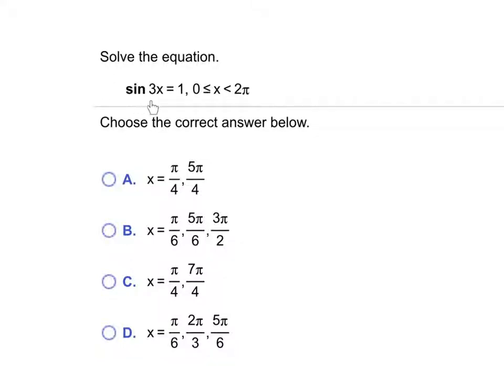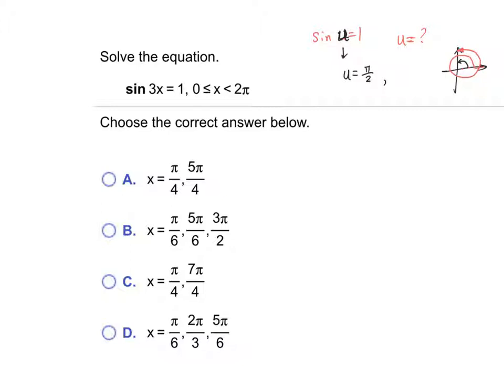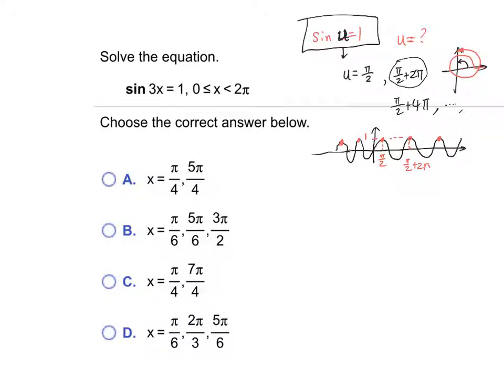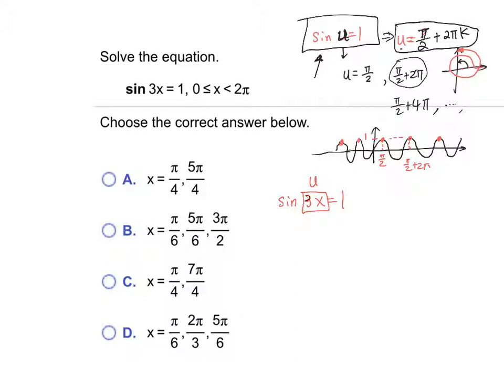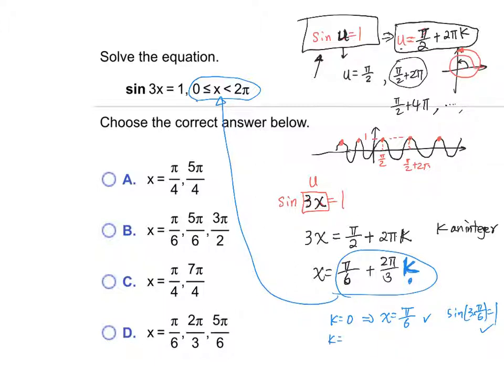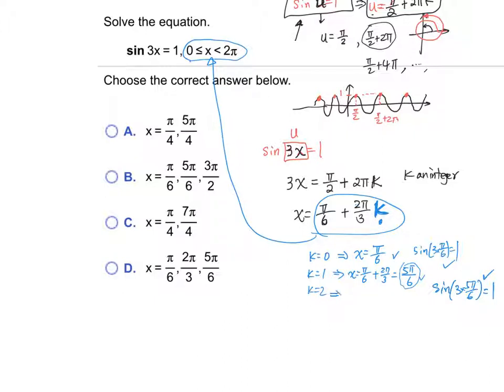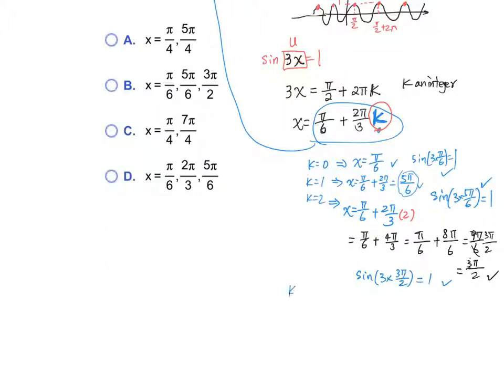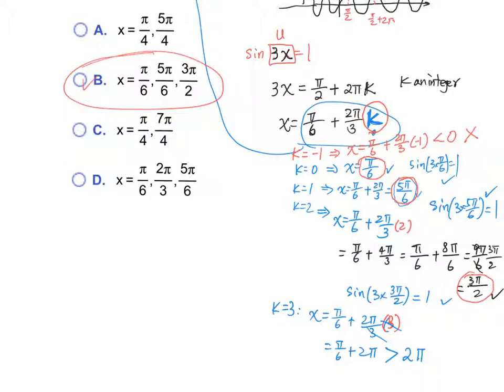1.4 HW#7 solution